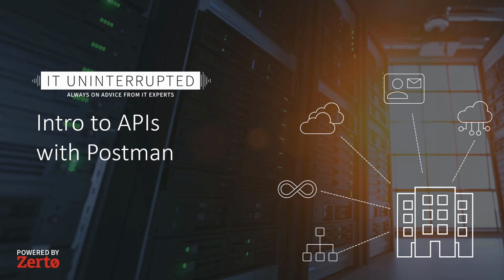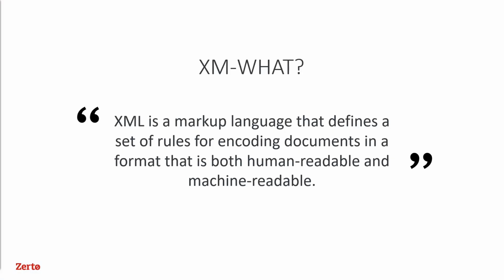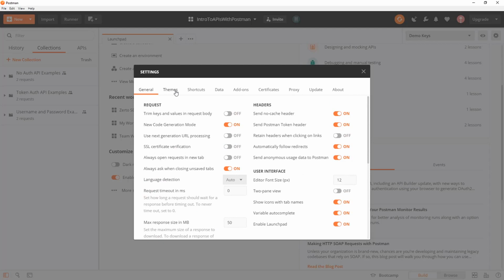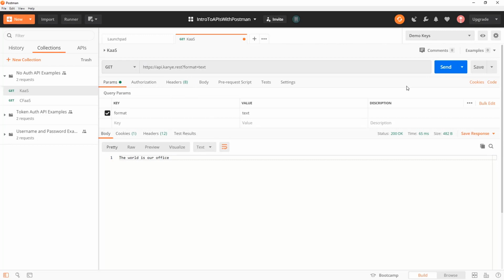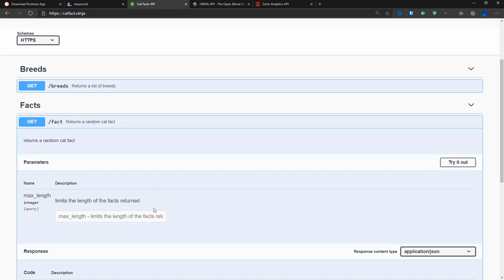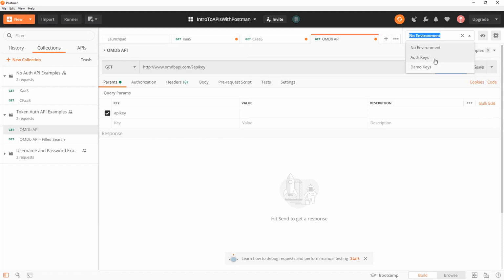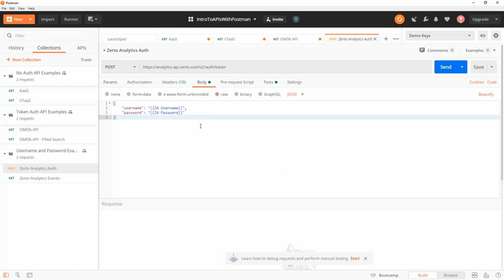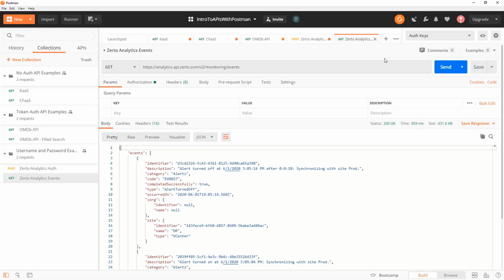IT Uninterrupted: Intro to APIs with Postman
As technology shifts to software defined everything, the ability to understand and explore APIs is becoming a necessary skill for every IT professional. This migration away from a historical “point and click” exploration skillset can be jarring and leave individuals wondering how to get started. In this session, Gijsbert Janssen van Doorn and Wes Carroll will provide an overview of how to get started understanding APIs, different interaction types, and authentication methods. We will also be showing you how to leverage the popular API client Postman to make learning and exploring APIs easy and repeatable.